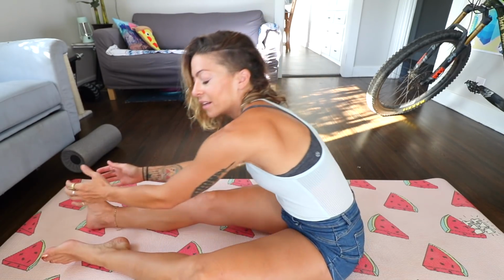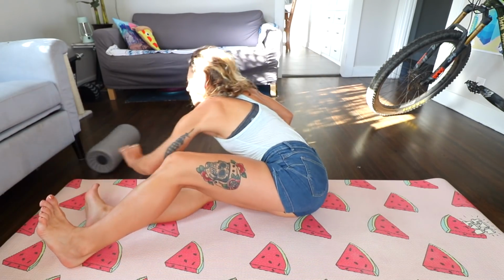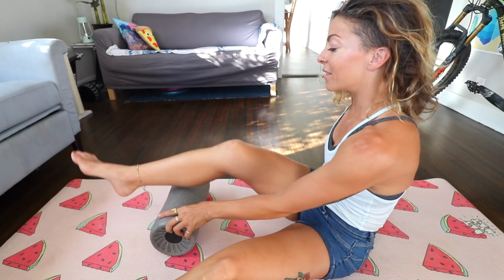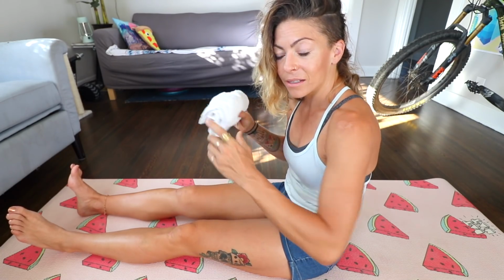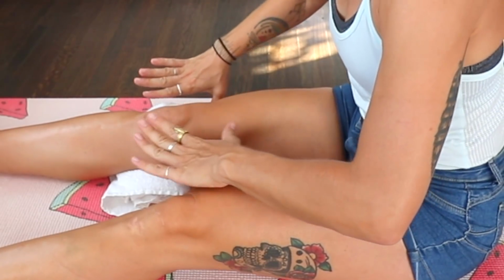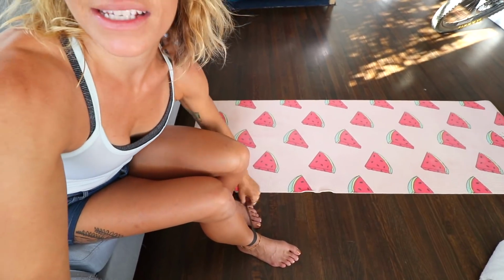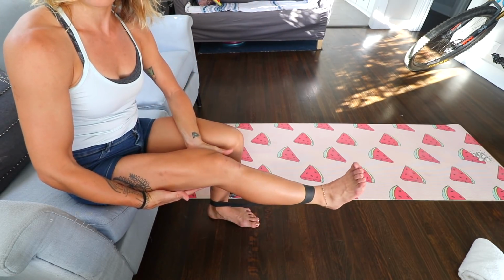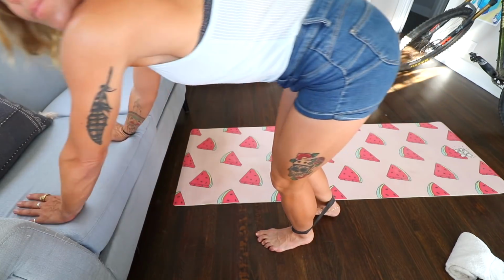ACL Prehap Exercises 1 Month Post Rupture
Need new workout gear? Click here for the newest fitness gear and get $25 off with my

I ruptured my ACL one month ago and I'm now walking without crutches, and managing stairs pretty well. doing exercises like these really helped!